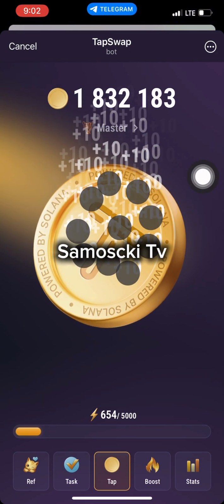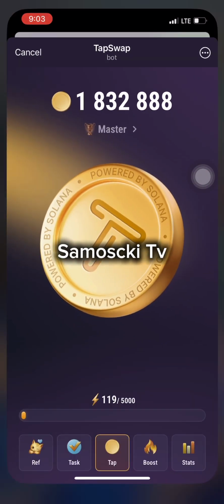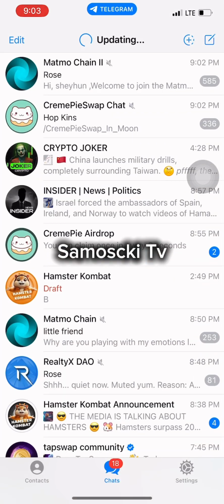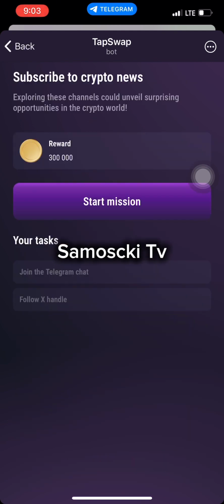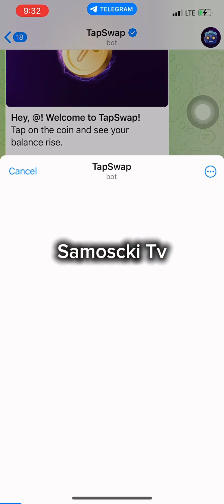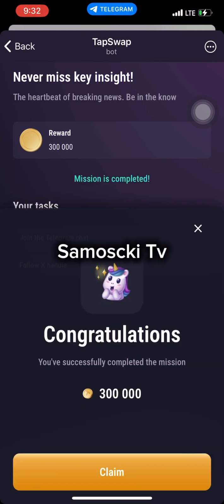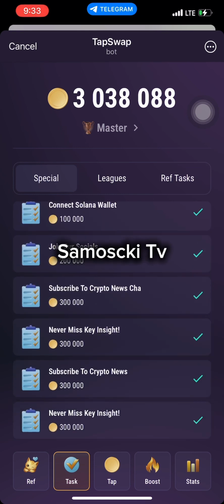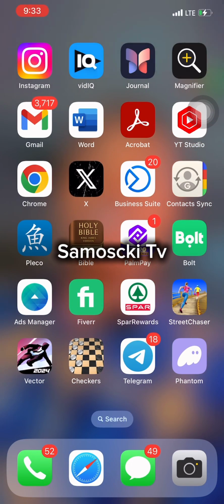EARN 3M COINS: Boost TapSwap Mining Speed NOW!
Learn how to boost TapSwap mining speed and earn 3 million coins in one spot with this easy tutorial! Discover the tips and tricks to maximize your mining efficiency and increase your earnings. Don't miss out on this opportunity to level up your TapSwap game and see your rewards grow exponentially!